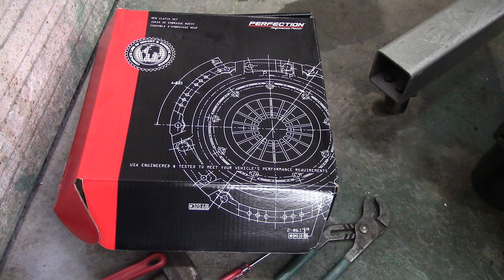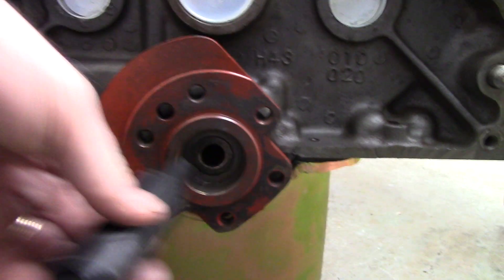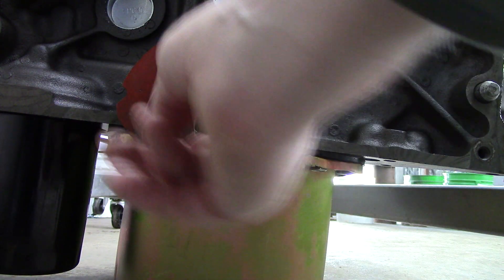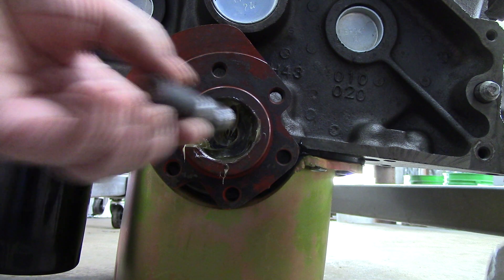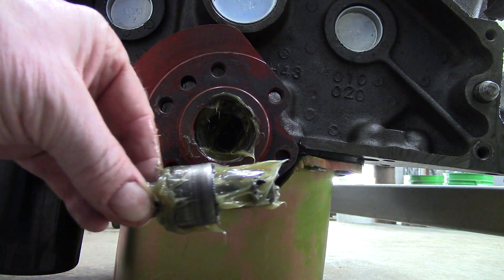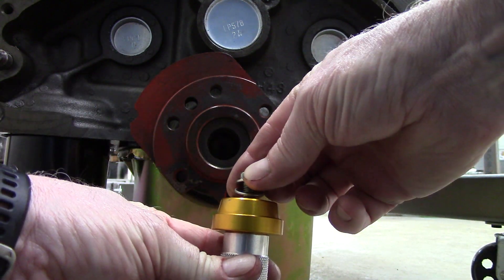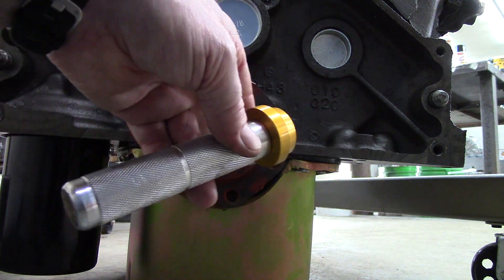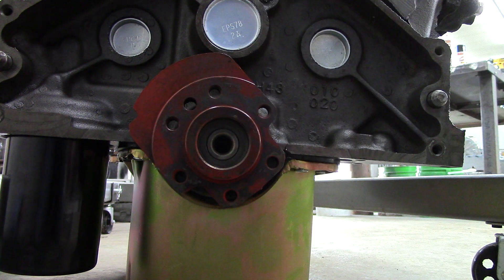V-8 Engine Rebuild SBC #16 Pilot Bushing Replacement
V-8 Engine Rebuild SBC #16 Pilot Bushing Replacement, is the eighteenth video in a series on the full rebuild of the original 350 Chevrolet engine in my 1971 K-10 truck. This video covers how to install the Pilot Bushing on a small block Chevy.